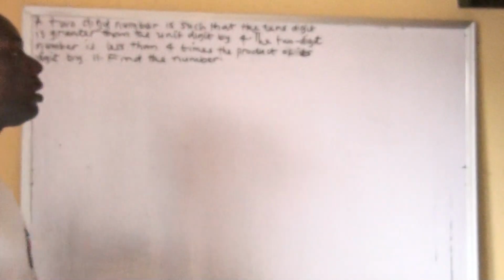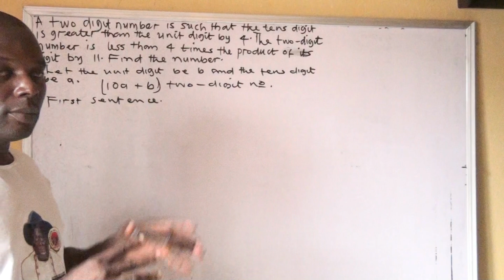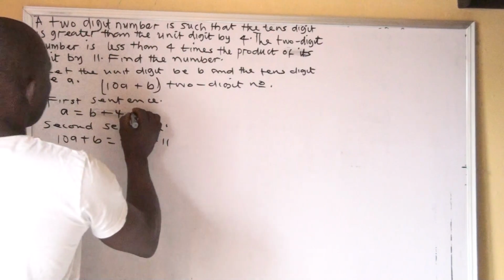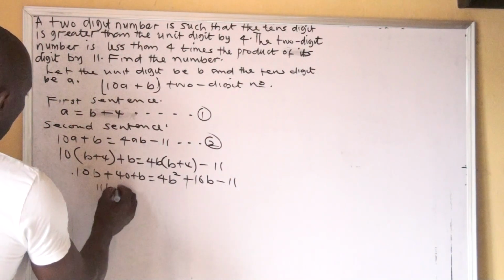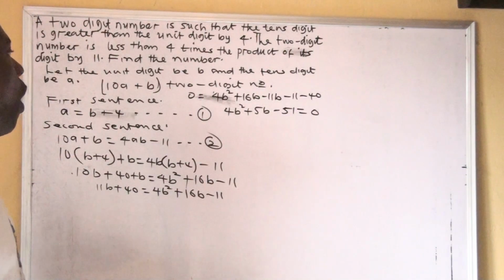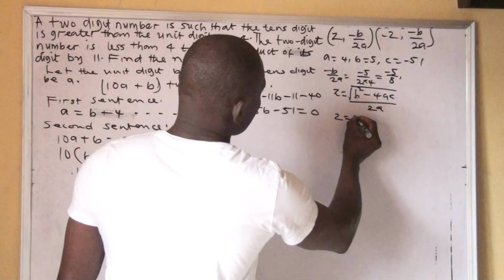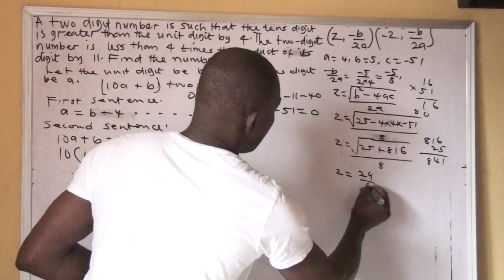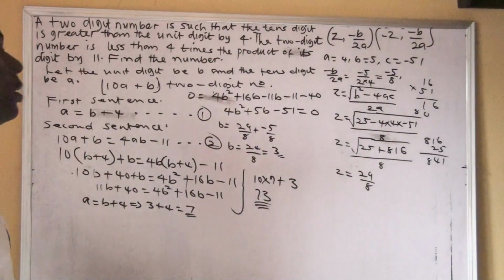Word Problem leading to quadratic equation.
This video explained bit -by-bit how to solve word problem leading to quadratic equation.
A two-digit number is such that the tens digit is greater than the  unit digit by 4. The two-digit number  is less than 4 times the product its digits by 11. Find the number.